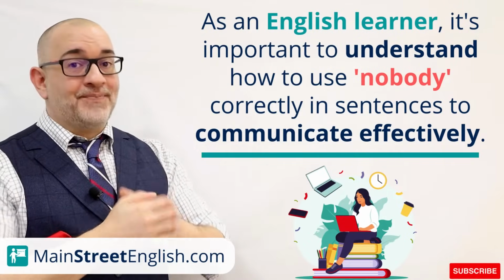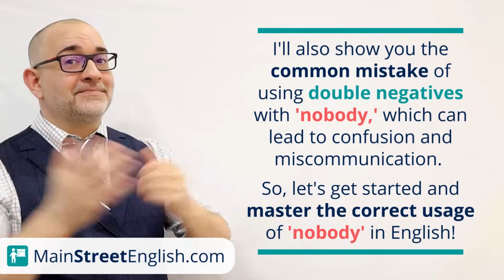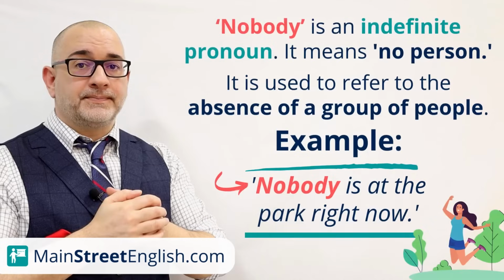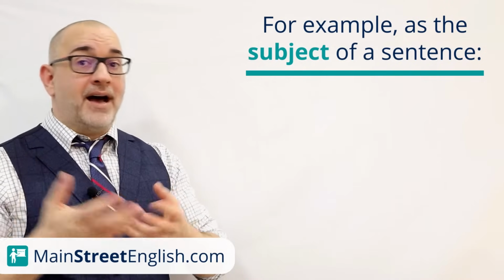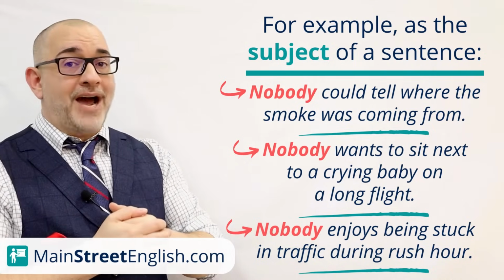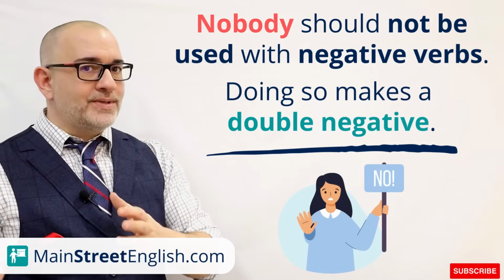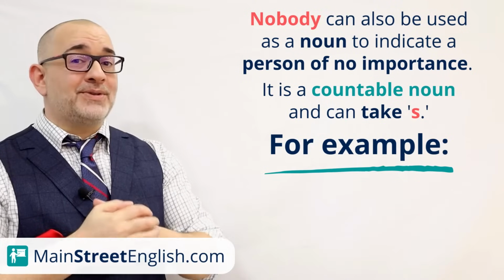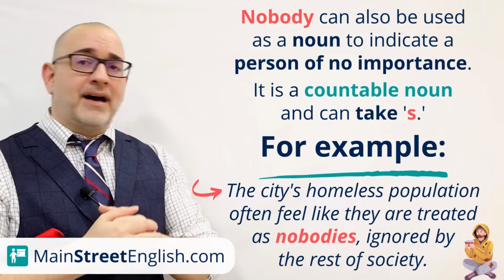English Grammar Lesson Mastering the Indefinite Pronoun 'Nobody' 🗣️ PLUS, Example Sentences 🗣️ ESL 📚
📚🌍 Hello, YouTube friends! Join me, Jason, your friendly English teacher, as we explore the correct usage of the indefinite pronoun 'nobody.' 🎓🔤

Whether you're an ESL student or a new English language learner, understanding how to use 'nobody' effectively in sentences is key to improving your communication skills. In this video, I will guide you step by step through the proper usage of 'nobody' as both the subject and object of a sentence, as well as when it functions as a countable noun. We'll also address the common mistake of using double negatives with 'nobody,' which can lead to confusion and misunderstandings. Let's ensure you master the correct usage of 'nobody' in English! Are you ready? Let's dive in! 🚀🌟

'Nobody' is an indefinite pronoun that means 'no person.' It is used to refer to the absence of a group of people. 🙅‍♂️🚷

Here are some examples:
👉 Nobody is at the park right now.
👉 Nobody asked for help with their projects.

As an indefinite pronoun, 'nobody' replaces the subject or object of a sentence and is always used with a singular verb. 🗣️📜

For example, as the subject of a sentence:
👉 Nobody could tell where the smoke was coming from.
👉 Nobody wants to sit next to a crying baby on a long flight.
👉 Nobody enjoys being stuck in traffic during rush hour.

And, as the object of a sentence:
👉 The teacher asked a question, but nobody raised their hand to answer.
👉 She realized that nobody had remembered her birthday, and felt a bit disappointed.
👉 The party was a total flop, as nobody showed up.

Remember, 'nobody' should not be used with negative verbs, as this creates a double negative. Avoid sentences like:
❌ I didn’t see nobody at the office today.
❌ I can't find nobody who wants to go with me.

On top of being an indefinite pronoun, 'nobody' can also be used as a noun to indicate a person of no importance. It is a countable noun and can take 's.' 🙅‍♂️📈

For example:
👉 A lot of celebrities attended the party, but there were also a few nobodies there.
👉 The city's homeless population often feels like they are treated as nobodies, ignored by the rest of society.

🙏🎥 You've now learned how to use 'nobody' properly in English sentences. By mastering its usage, you'll be able to communicate more effectively with native speakers and avoid common mistakes that can lead to confusion. Remember to use 'nobody' with a singular verb and avoid using double negatives with this indefinite pronoun. 📚💬

Using 'nobody' correctly lets you express yourself confidently and clearly in English. Keep practising and learning; before you know it, you'll speak English like a pro!

As always, don't forget to hit the "like" button 👍 if you find this video helpful, leave a comment sharing your thoughts or questions, and most importantly, subscribe to our channel for more insightful English lessons. We're excited to be a part of your English learning journey!

Thank you for choosing Main Street English. We can't wait to see you in our next lesson. Until then, happy learning! 🎓

🎓  Teacher Jason  @MainStreetEnglish
📍  MainStreetEnglish.com